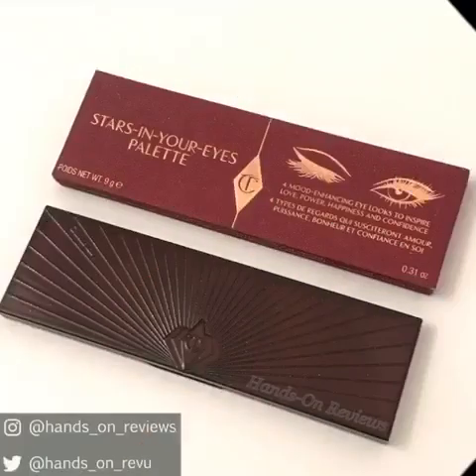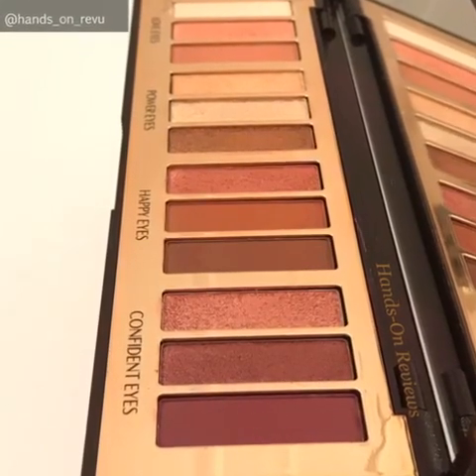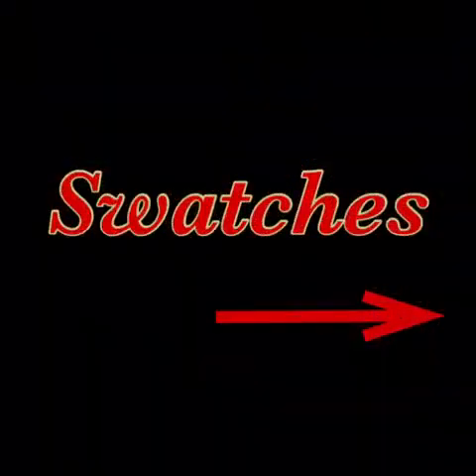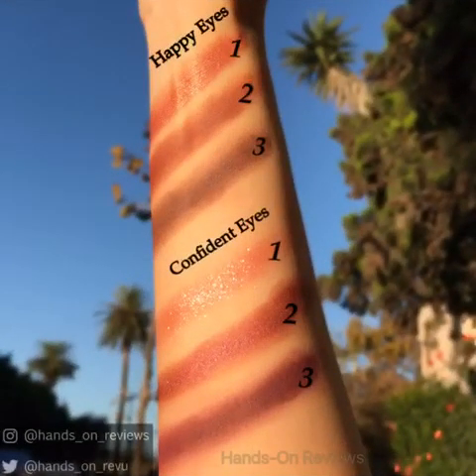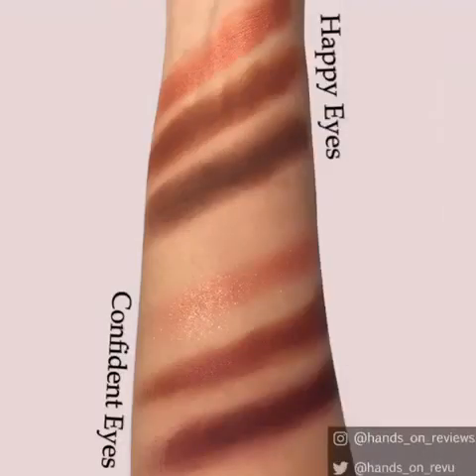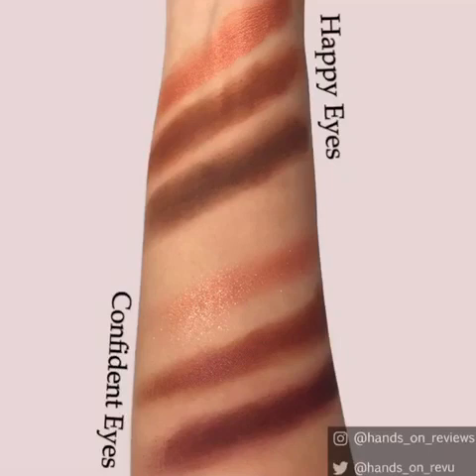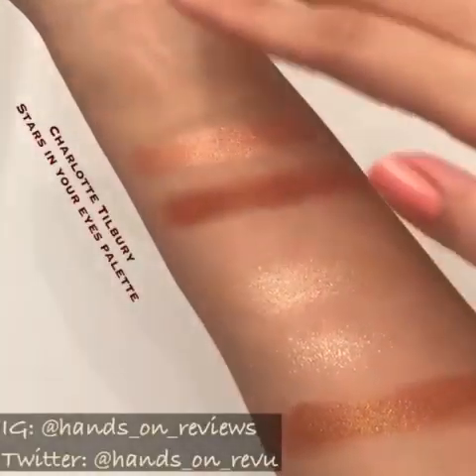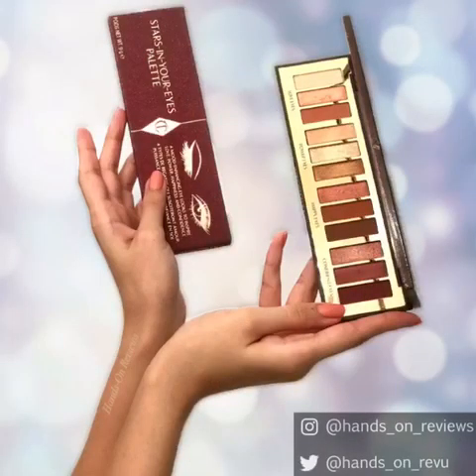Charlotte Tilbury Stars In Your Eyes Palette Full Review + Swatches | Hands-On Reviews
👉🏻 read my whole detailed review on this beautiful up-coming palette here:

🌐 Join me on other platforms for many more on beauty, makeup, skincare and latest launches: